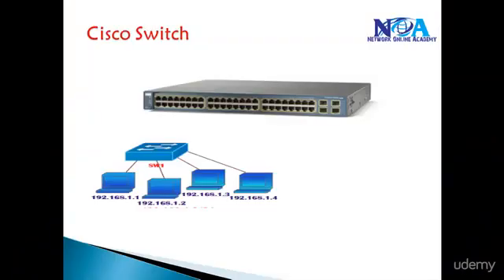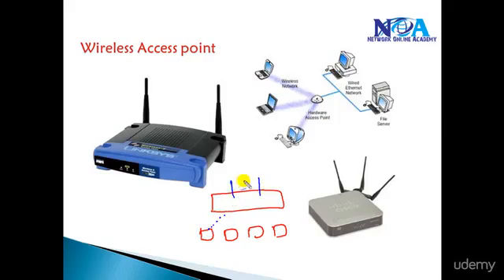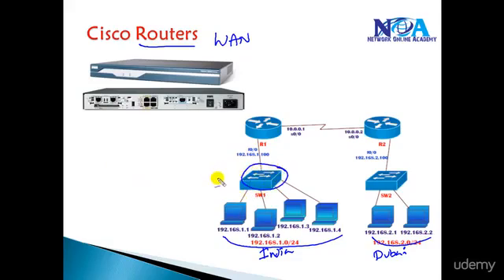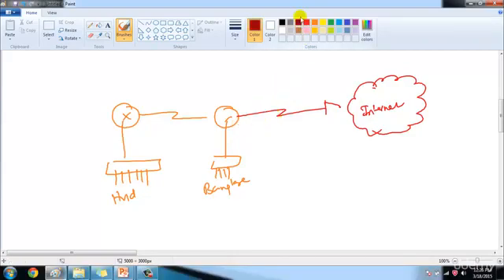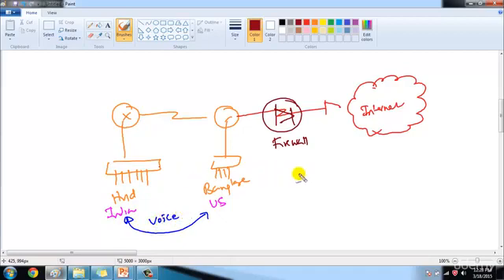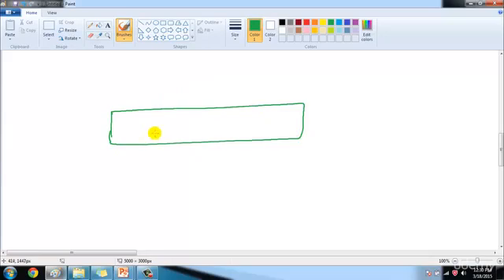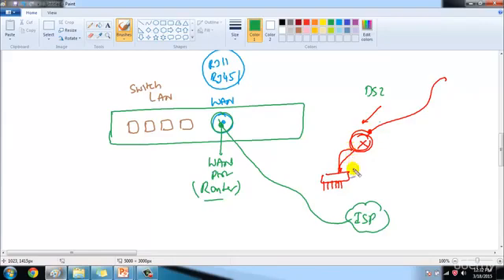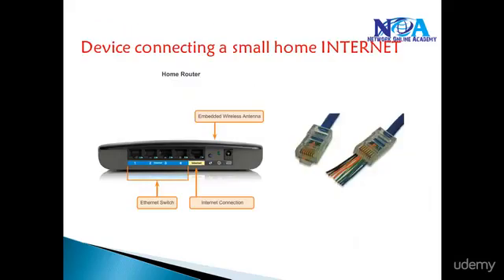Chapter 2 Network Introduction